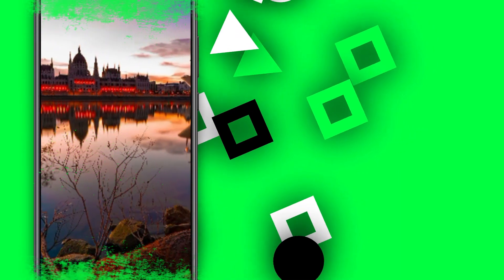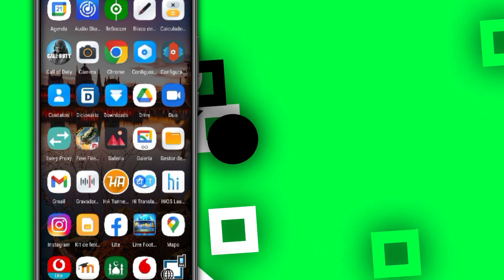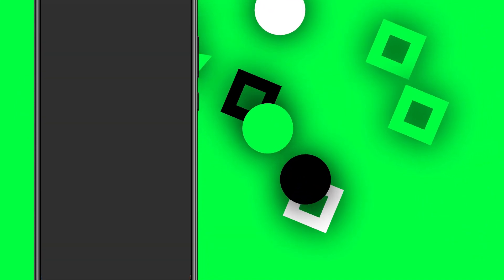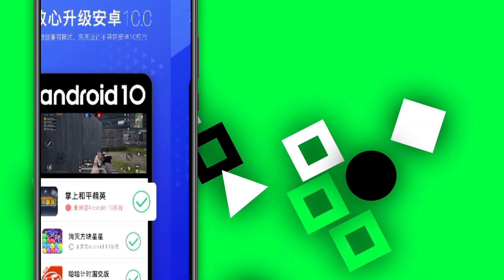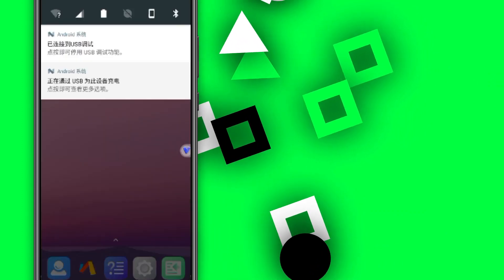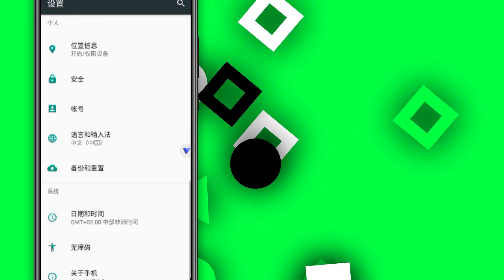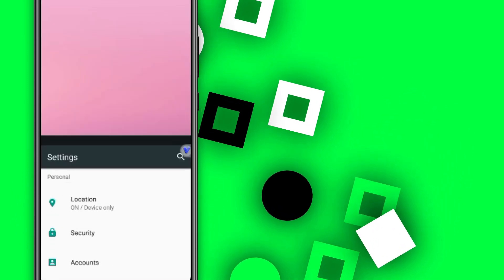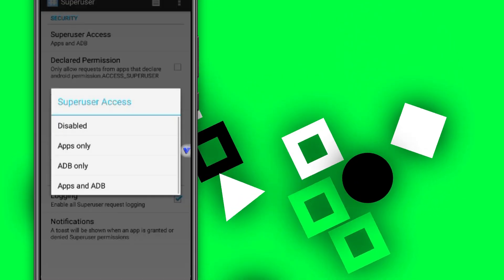How To GET ROOT ACESS Without PC VPHONE GAGA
s=SYBSCRIBE FOR MORE INFO...!

Create a fake phone environment: Use VMOS to create a virtual Android environment complete with a working Play store and network connectivity. This Android virtual machine will run Android 7.1 and will appear as a native OS with full touch control just like you would use on your main Android system. The Android VM is complete with an app drawer, Google services and some standard apps like a file manager and web browser. You can sign in with your gmail account and access the full Play Store and download new apps too.

LIMK2